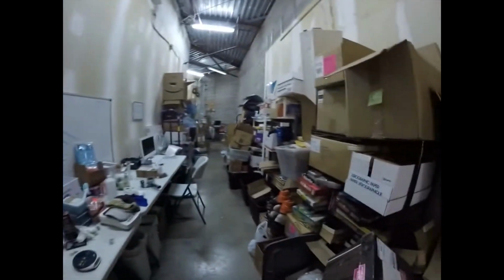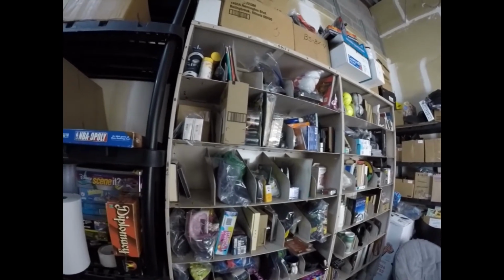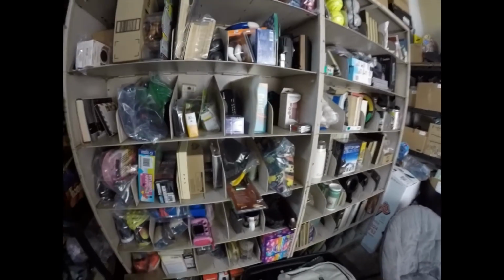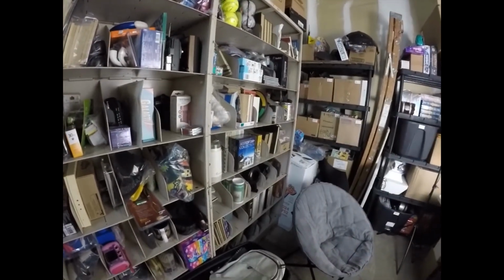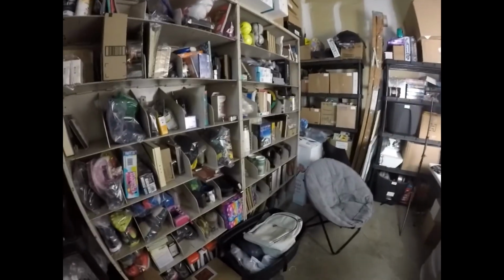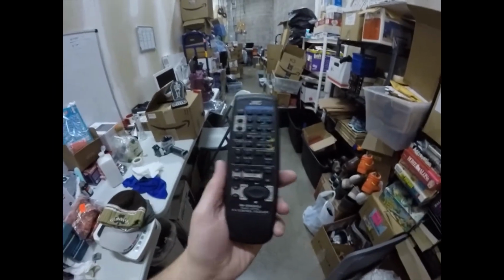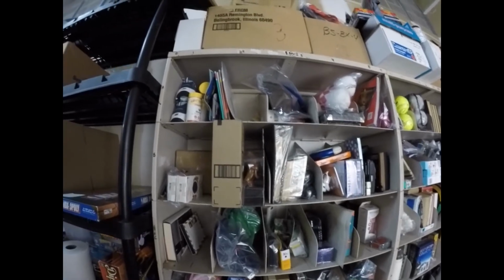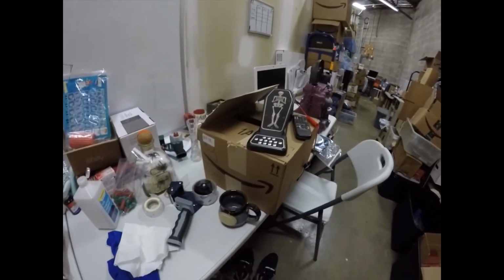What do people buy on EBAY - 14 items!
What do people buy on ebay every day?

In this video we will show 14 different items that people buy on ebay, and how you can sell them too!
Shoes
Games
Electronics
Clothing
Hats
& More!

People love to buy on ebay, and what they do buy are the items in this video!

Ebay Store